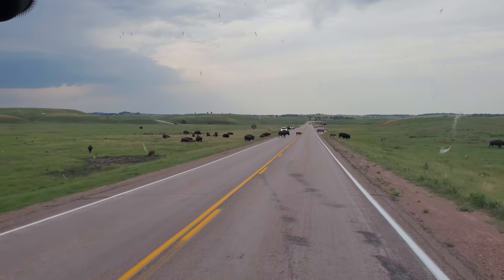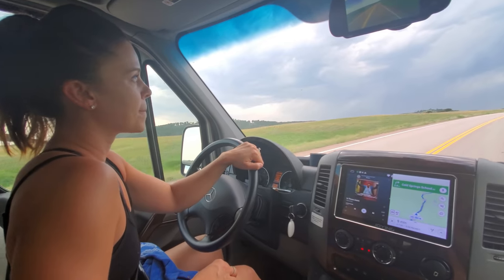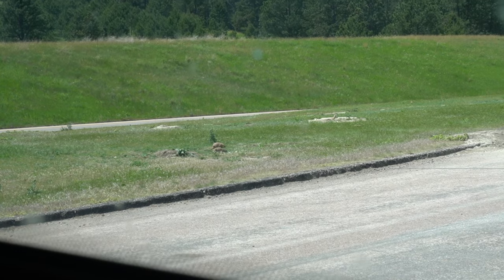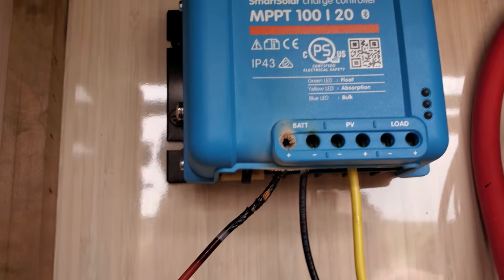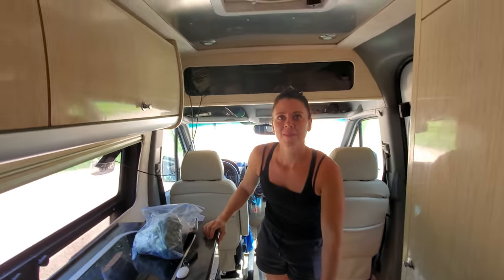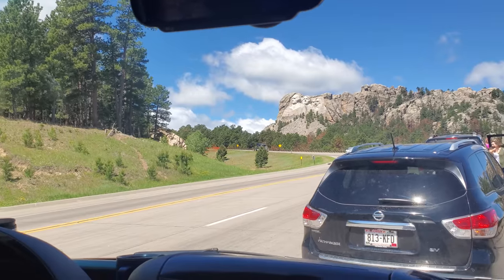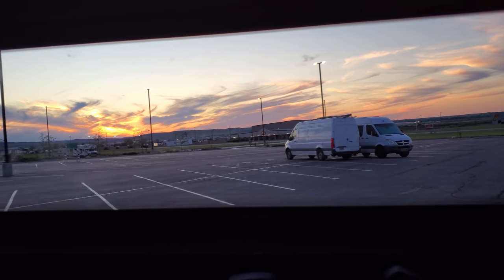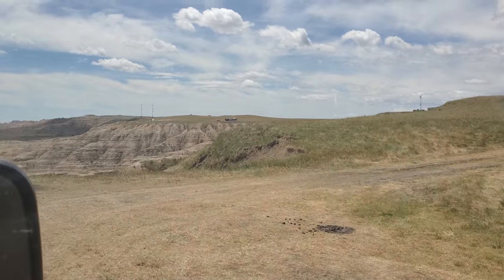4 Boondocking spots in the South Dakota Black Hills Area! | Full Time RV Living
While we wait for our solar repair part to show up, we boondock through the South Dakota Black Hills area.

👫 ABOUT US➡ Hello! We are Aaron and Chris, a fulltime RV couple that lives and works in our Airstream Interstate Sprinter Van (Irene). We run an online fitness and nutrition coaching business (Irene Iron Fitness) while traveling all around the country. Follow along the journey with us!
Irene Iron Fitness Amazon Store

Camera Gear-
GoPro Hero8
Sony Alpha a6400 Mirrorless Camera
Rode VideoMicro Compact On-Camera Microphone
Wyze Cam 1080p HD Indoor Wireless Smart Home Camera
Fitness Gear-
Amazon link for Lebert
Ironmaster 75 lb Quick-Lock Adjustable Dumbbell System
Ironmaster 45 lb Quick-Lock Adjustable Dumbbell System
Sport2People Running Pouch Belt
Polar H10 Heart Rate Monitor
Outdoor RV Gear-
Quick Set 12875 Venture Screen Shelter
CGEAR The Original Sand-Free Outdoor Camping Mat (10’x10’)
MARCHWAY Lightweight Folding High Back Camping Chair
Cordless Leaf Blower - KIMO 20V Lithium 2-in-1 Sweeper/Vacuum
RV Upgrades-
Collapsible water bags
Renogy 100 Watt 12 Volt Eclipse Monocrystalline Solar Panel
Sumo Springs Front SSF-106-47
Sumo Springs Rear SSR-338-54
RV Household-
Vornado AVH2 Plus Heater
Flojet 18550000A 13 GPM RV Macerator Pump
JOYING 10.1 Android Car Stereo
Sofia + Sam Oversized Memory Foam Lap Desk
RV Kitchen-
Berkey Water Filter
Electric Kettle Temperature Control Gooseneck
E-Z Board DCB202PK-CLR Disposable Plastic Cutting boards
Rubbermaid Brilliance Food Storage Container Set, 18-Piece
Cuisinart 2 Speed Hand Blender with Chopper, Whisk and Beaker
Ozeri ZK14-S Digital Kitchen and Food Scale
Le Creuset Signature Enameled Cast-Iron 2-Quart (Dutch) Oven
Scanpan HaptIQ 11" Professional non stick frying pan

*All information including nutrition info, recipes, training programs, and supporting guidance are solely intended to provide assistance to you in your personal fitness and healthy eating efforts.  The information is not intended as a substitute for consultations, evaluation or treatment by a medical professional and/or registered dietician or nutritionist.